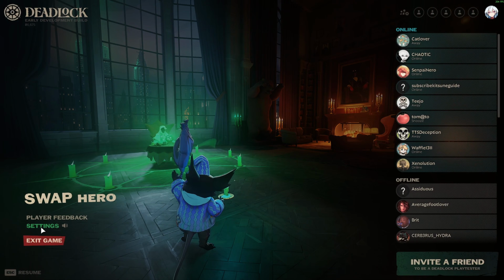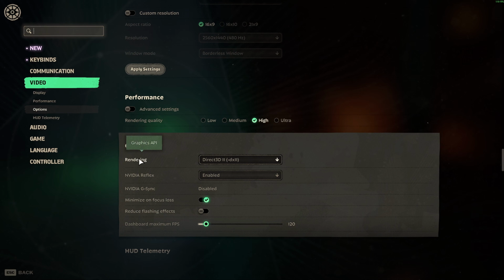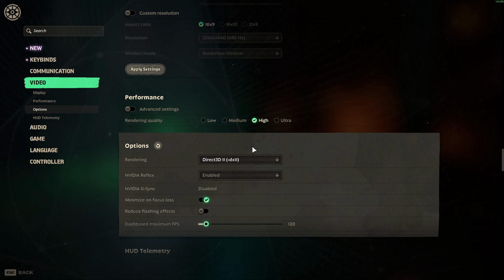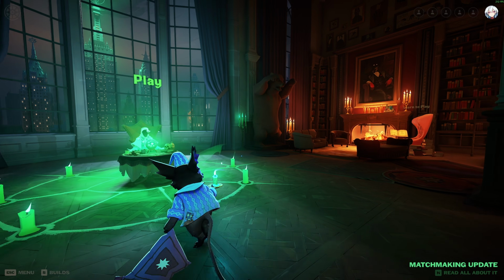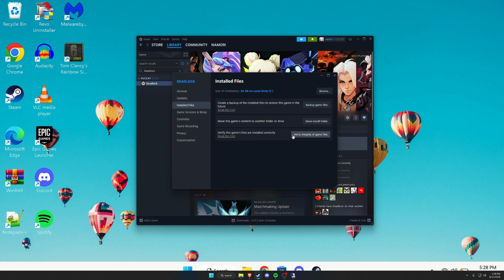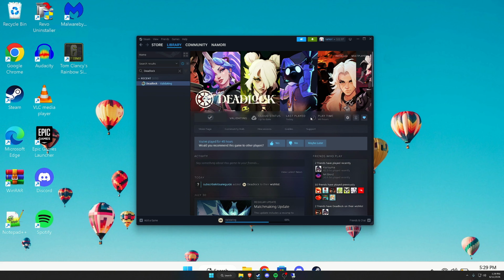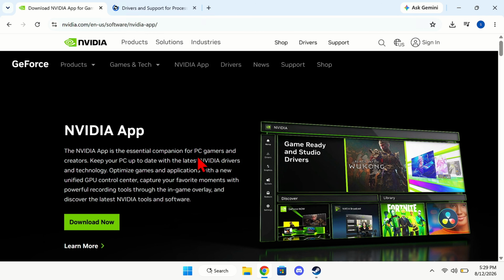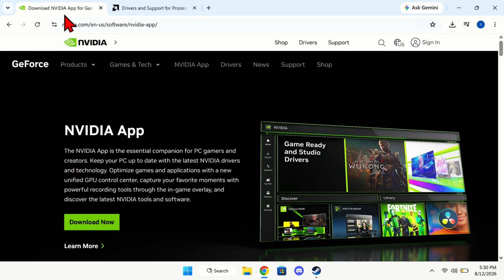How To Fix Deadlock Crashing On PC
In this tutorial I show you how to fix Deadlock crashing on PC. Deadlock crashes usually trace back to the rendering API, damaged installation files, or a graphics driver that doesn't suit the current build. Deadlock runs on either DirectX 11 or Vulkan, and one is often more stable than the other on a given GPU. Nothing here needs a reinstall.

Deadlock crashing on Steam most often clears up with a renderer change. The easiest option is that swap, as it takes one dropdown and a restart. Your graphics settings stay as they are.

Getting Deadlock to stop crashing starts in Settings, top-right corner, then Video on the left. What you're after is the rendering API. On Windows you'll want DirectX 11 first, and if it's already selected then test Vulkan instead. Linux and Bazzite users should try Vulkan first. Deadlock may prompt a restart. From there it's a matter of repeating the same mode or action that triggered the crash. If Deadlock stays open, that renderer suits your system.

Alternatively, if Deadlock keeps crashing on both renderers, Steam's file check covers the second cause. You will need to close the game, then right-click Deadlock in your Steam Library and open Properties. Installed Files sits in the left sidebar. Clicking Verify integrity of game files starts the scan, and Steam downloads any replacements it finds. Once it finishes, you can launch Deadlock and retest.

However, if Deadlock still crashes after verifying, your graphics driver is the last suspect. You'll find the latest stable NVIDIA or AMD driver linked below. If the Deadlock crashes started right after a driver update, the previous stable version is the better move. That leaves the bug report. You can post exactly what you're getting on the official Deadlock bug forum. If other games crash too, or your PC restarts, then temperatures, memory and Windows stability need checking.